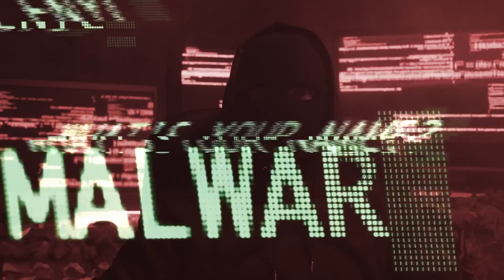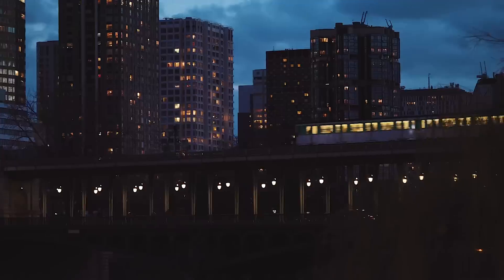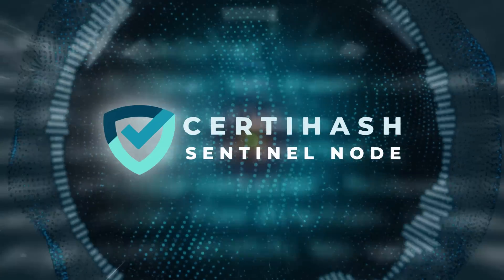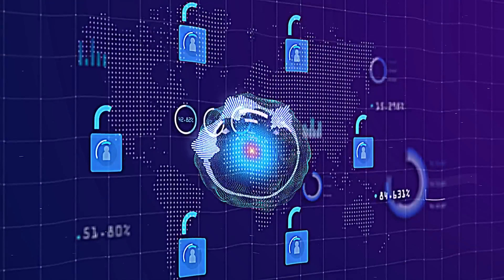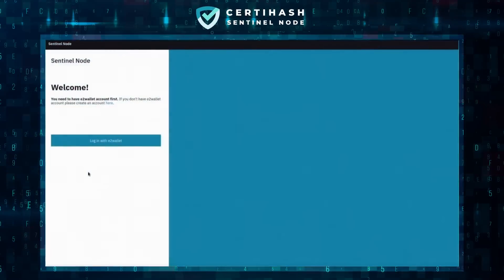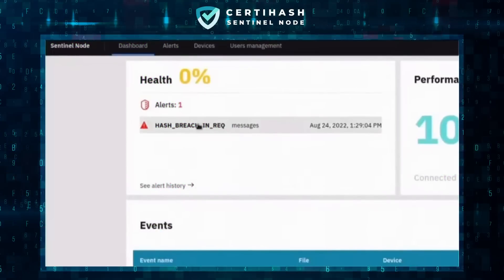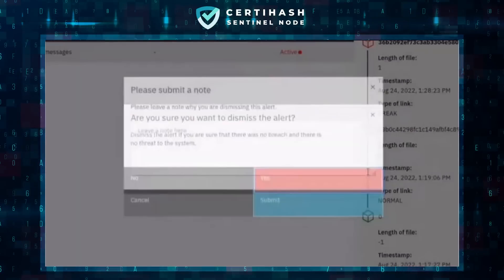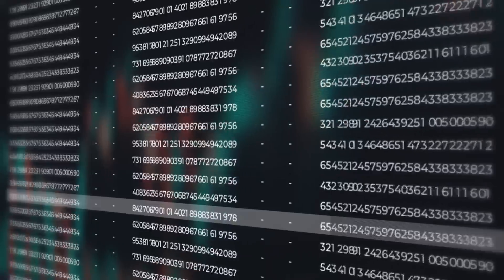ELI5: What is Certihash and how does it help with cybersecurity?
Cyber-threats are a major concern for businesses today and the average cost of a data breach is now $4.2 million. That’s why the team at Certihash created Sentinel Node - a next-generation cybersecurity platform that uses blockchain technology.

Watch this explainer on how Sentinel Node works and how it can help you and your business.